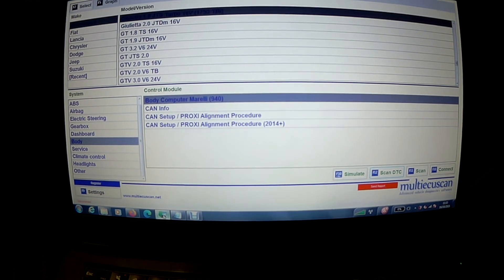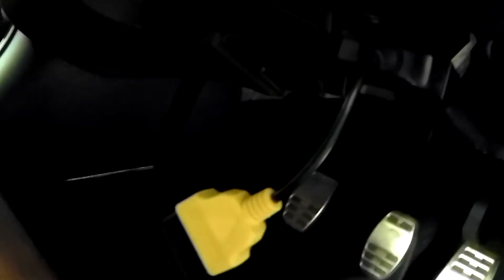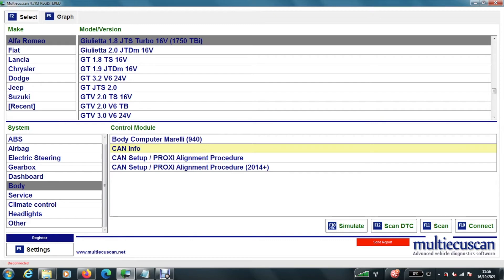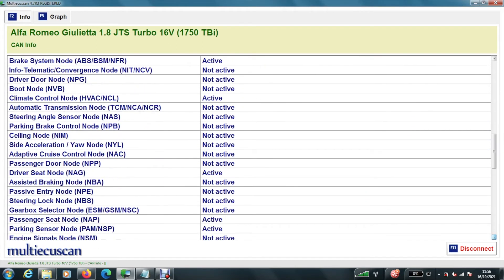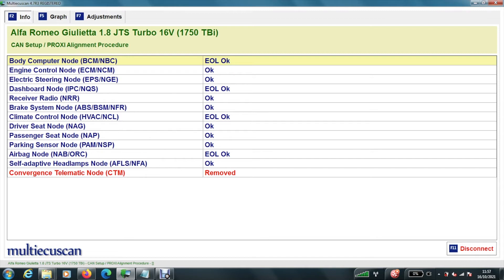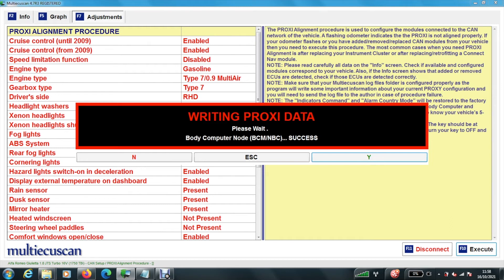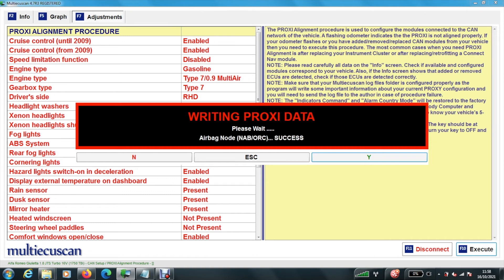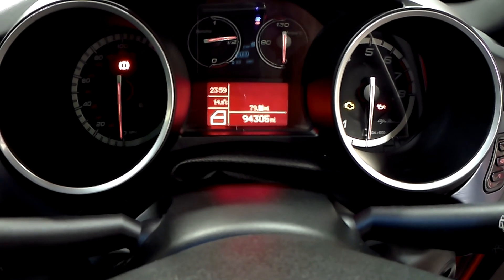Flashing mileage on Alfa Romeo Giulietta SOLVED - Proxy allignment using multi-ecuscan. Fiat.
After the garage disconnected my battery when they installed a new clutch, the mileage was flashing on the dash.  This is a common problem when a module fails on the CANBUS system, on the Giulietta its usually the Blue & Me module.
I resolved this by performing a proxy allignment using the multiecuscan software on a windows PC.

If this video has helped you please consider buying me a coffee;